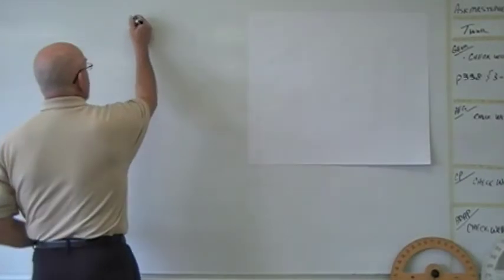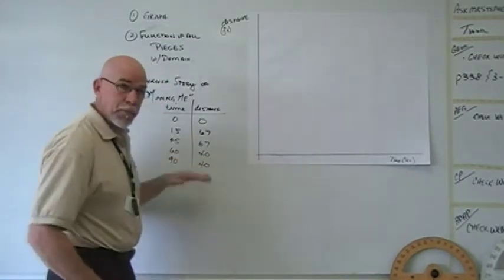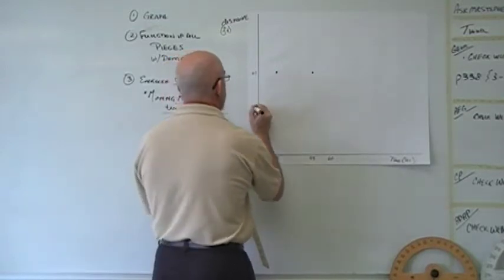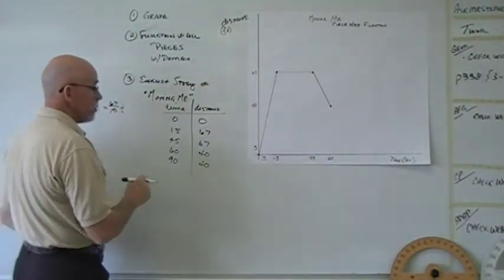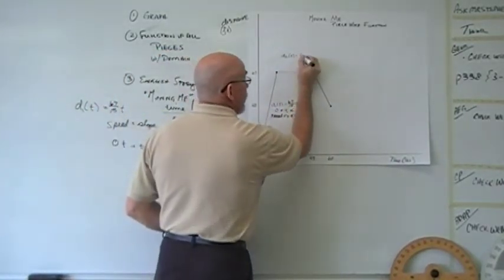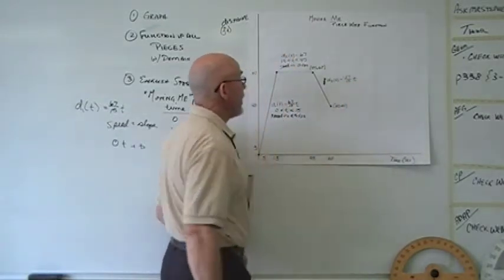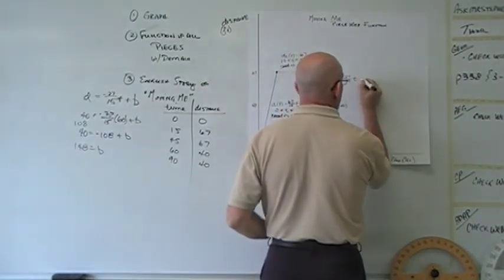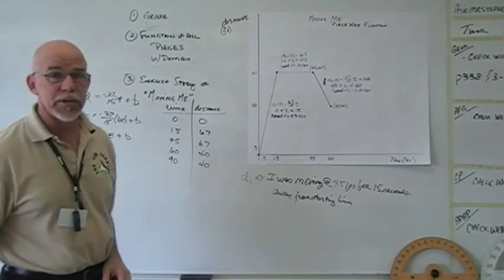AFG - 1/26/12 - "Moving Me" Project.MOD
Directions on Moving Me project product